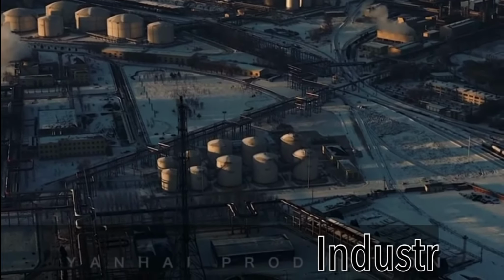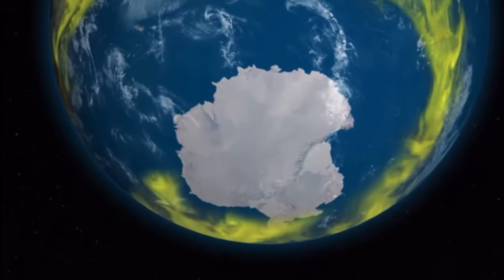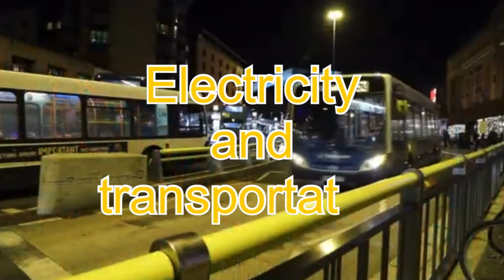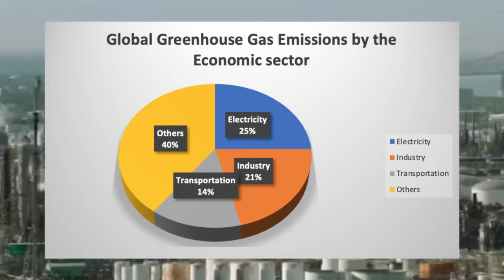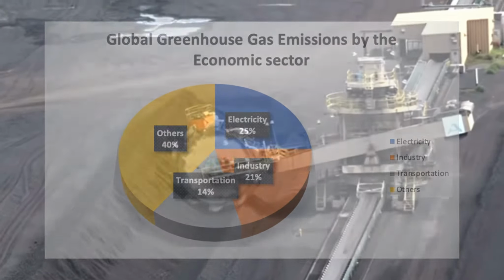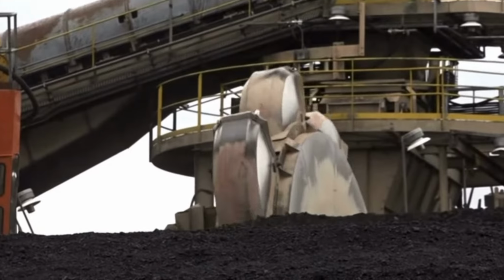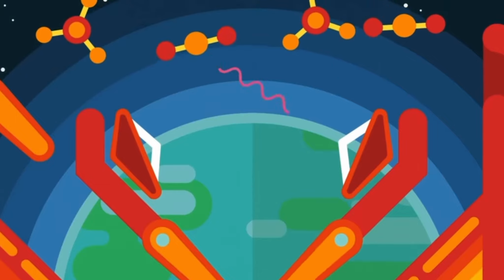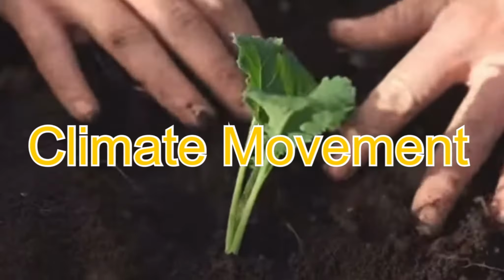1101E_Social Movement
Climate Movement by Kaow, Kaopoon, Kaopan, Ping 1101E